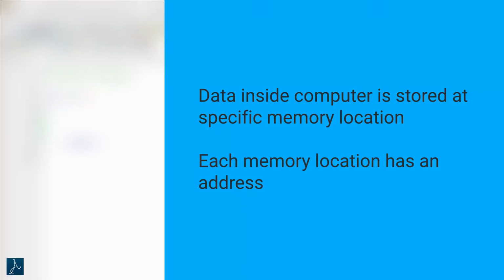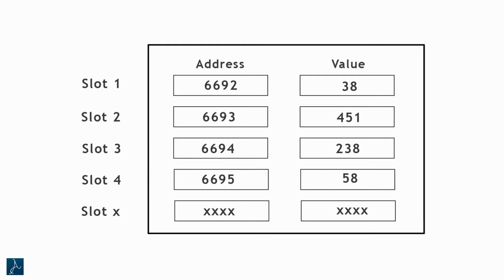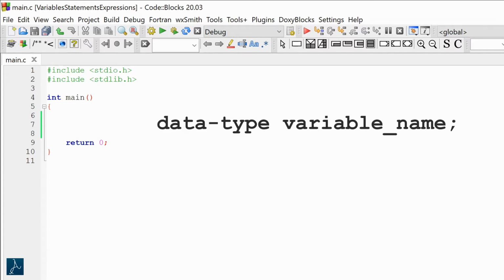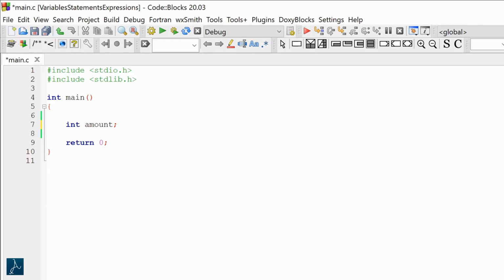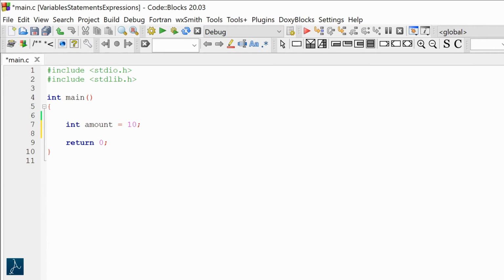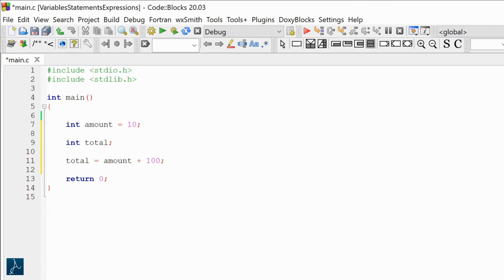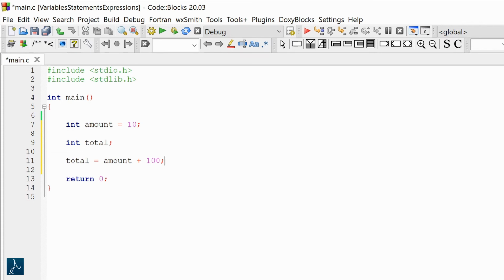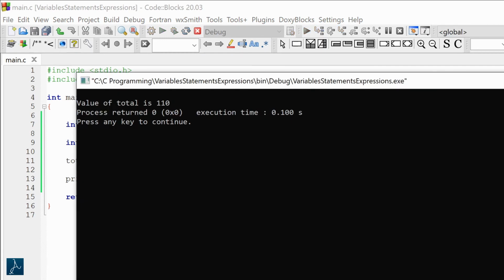What are variables, statements and expressions in C (Hands-on) | C Programming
In this video, I will talk about variables, statements and expressions in C with help of hands-on example. By the end of this video, you will be able to understand these 3 terms in C programming language.

I will answer below questions:-
What is C variable and why is it called a variable?
How to declaring the variables in C with help of hands-on session?
How to initialize a variable in C?
What are statements in C?
What are expressions in C with an example?

00:00 Introduction
00:17 What is variable in C and why is it called a variable?
00:31 How to declare a C variable (with hands-on)?
02:00 What is variable initialization and how to initialize a variable (with hands-on)?
02:44 Understand C statements
03:14 Expressions in C (with hands-on)